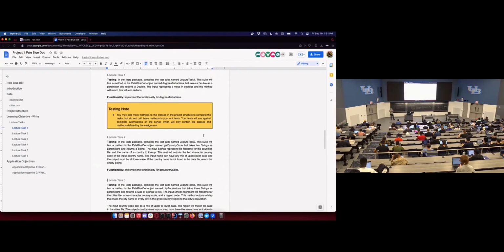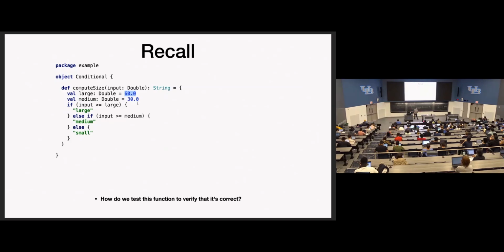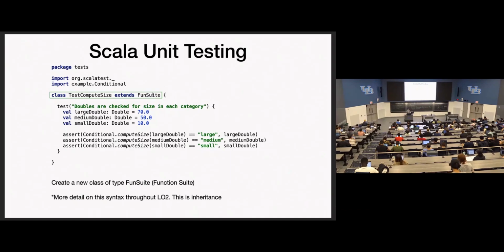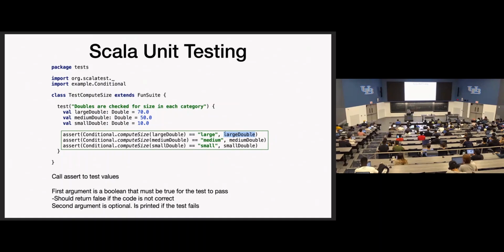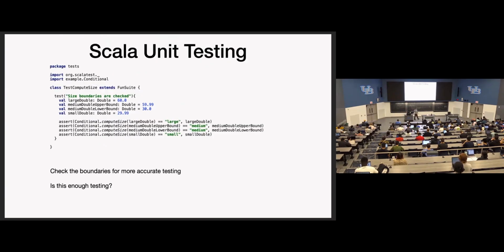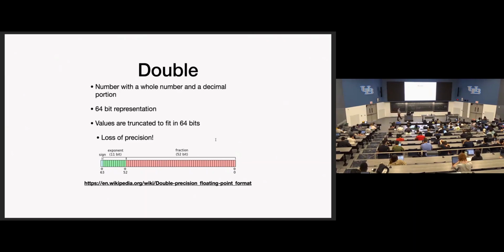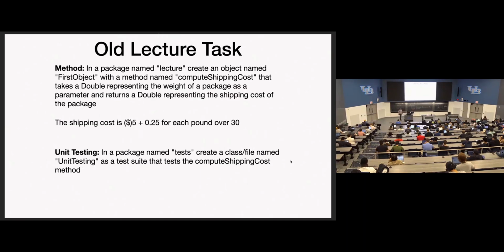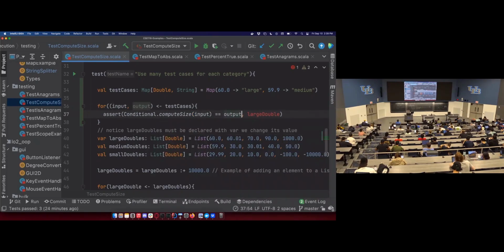[CSE 116] Lecture 5: Unit Testing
Topics covered: FunSuite, assert, live examples